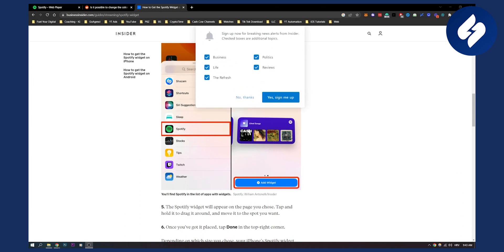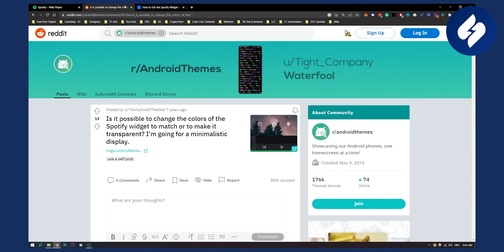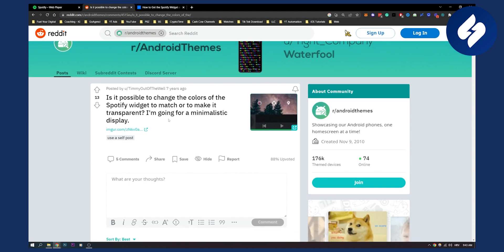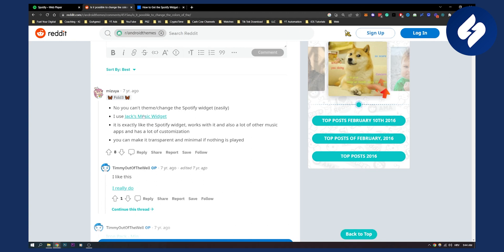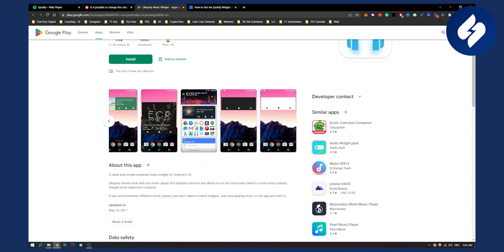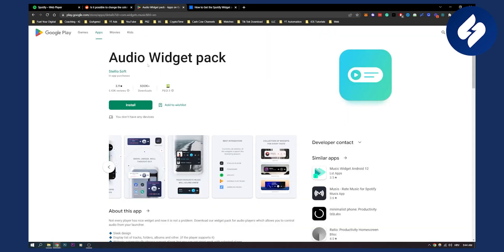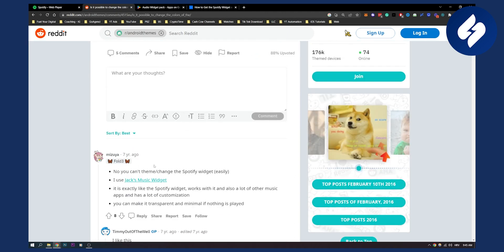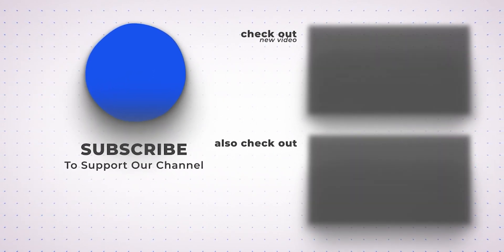How to Change Spotify Widget Color (2024)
In this video, we will show you how to change spotify widget color